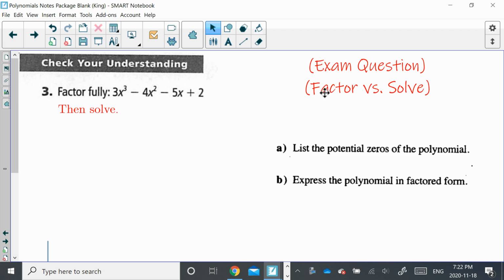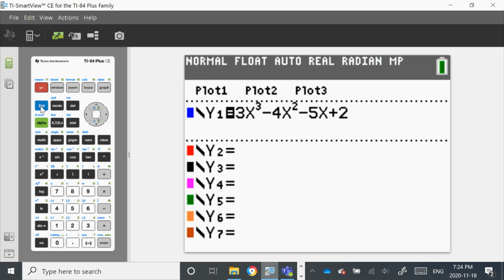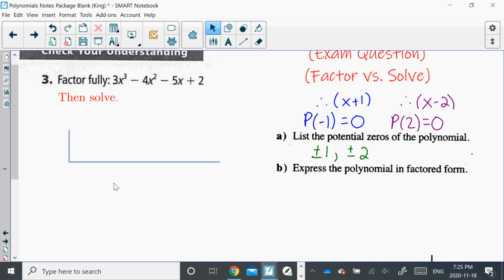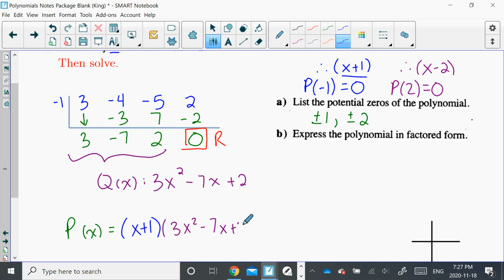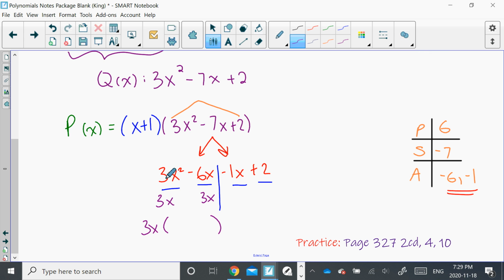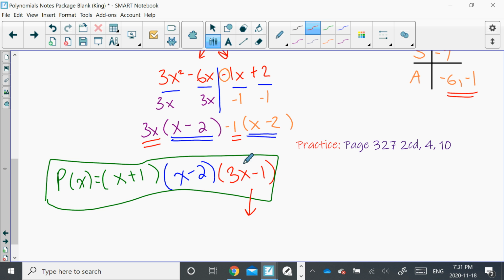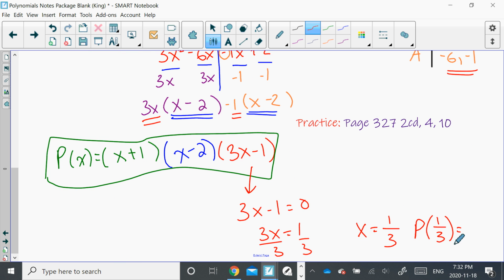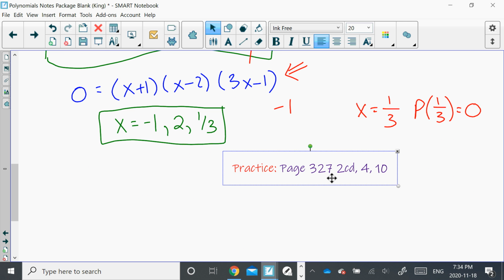Lesson 5 - Factoring (Part 2)